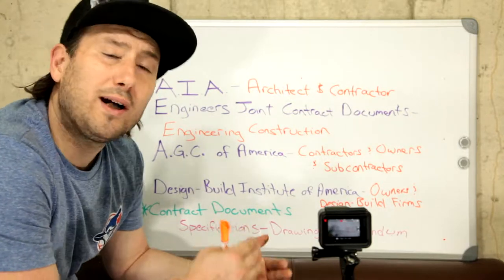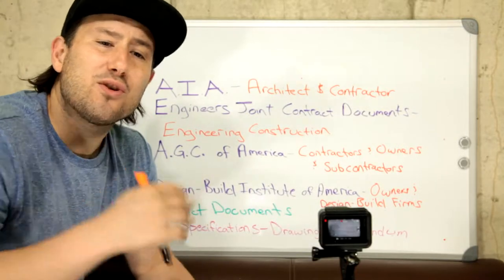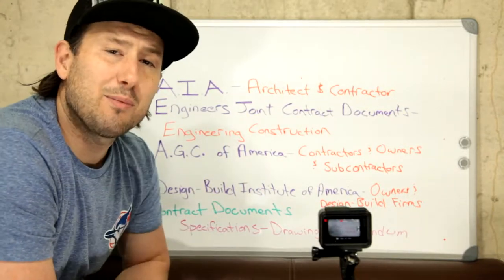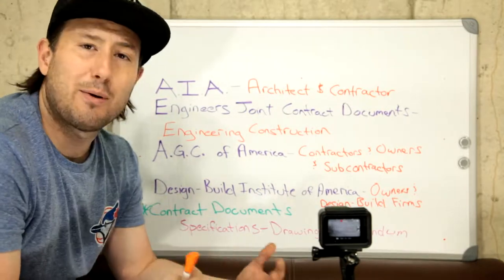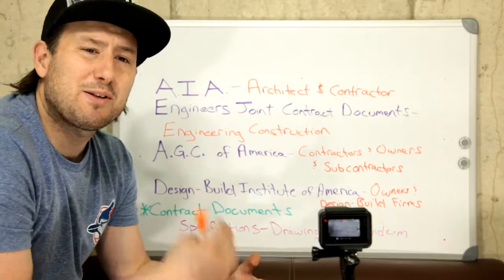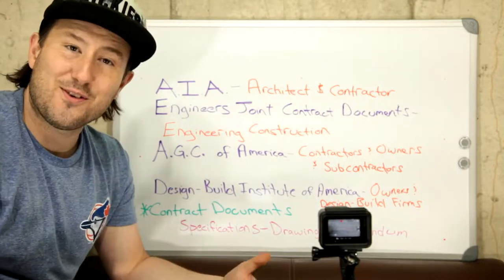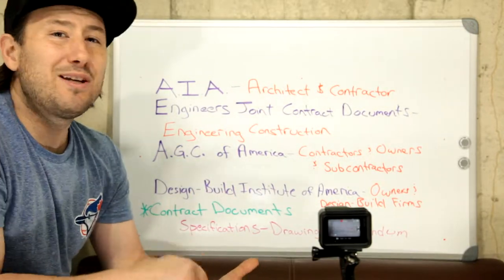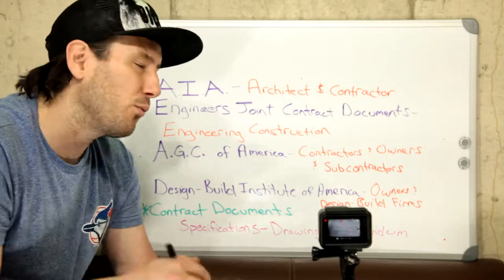Understanding Construction Contracts Better Than The Competition!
Construction contracts is a complex subject. Ever wonder how we decide which ones to use and for what?

🚧 Wanna See More?

💥Schedule

Chris Konkle.